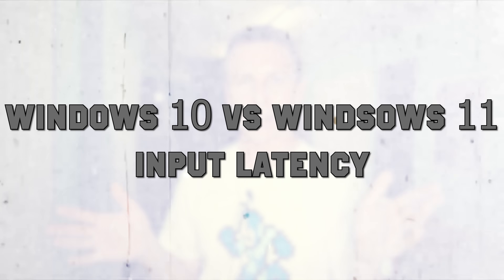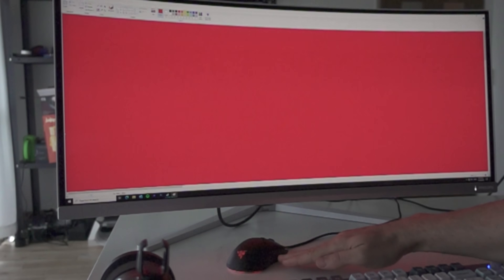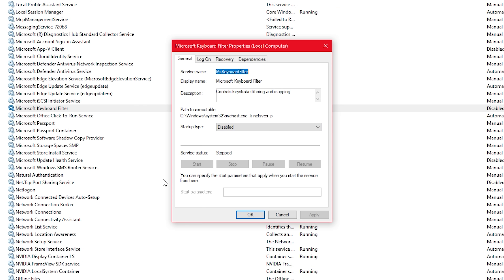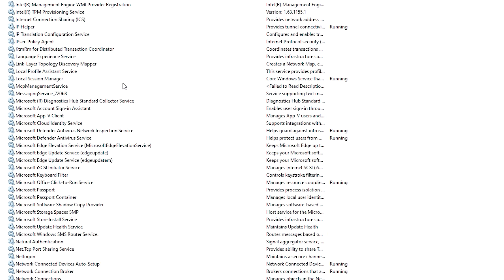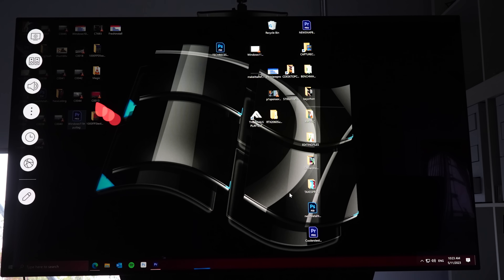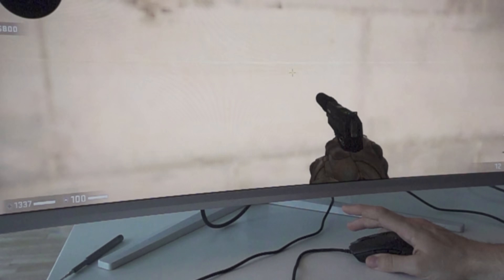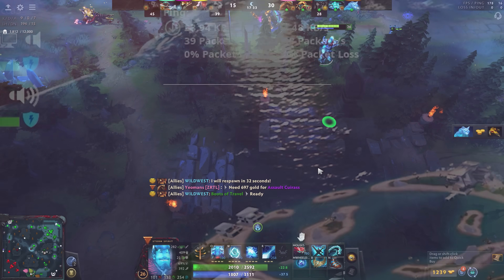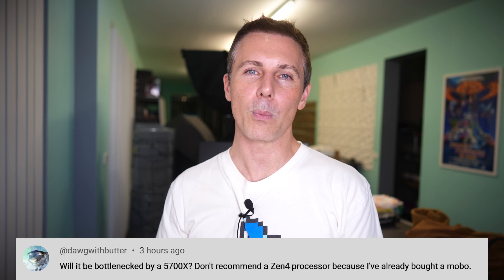Is Windows 11 SLOWER Than Windows 10? (Win 10 vs 11 Input Latency Tests)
It's finally time to look in-depth into Windows 10 vs Windows 11, and after all this testing I have come to many realisations, and that is, everything matters, from your settings in your bios, to the software you use, to the mouse and monitor, and lastly your internet.  Let's discuss

Timetable
00:00 Main benchmarks, CS 2 and Desktop reaction.
03:09 Adobe Cloud. this ADDs input lag to your system... affects everything...
04:31 Testing out my main system, 3 months later... and it has forced services that get installed... this added quite a lot of input delay.
06:21 The verdict... constantly keep track of the applications you need and expel the rest.
08:44 Monitors... TVs etc this will make a huge difference as well as your mouse.
11:40 Question of the day, will the Ryzen 7 5700X bottle neck RTX Graphics cards?